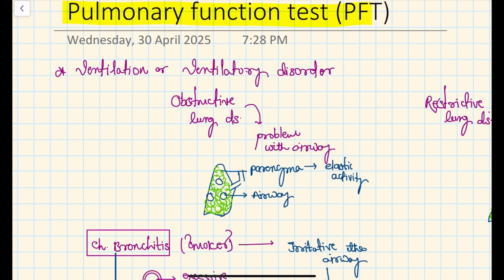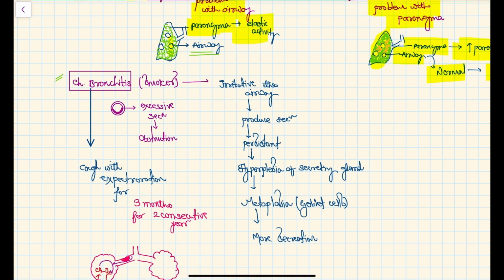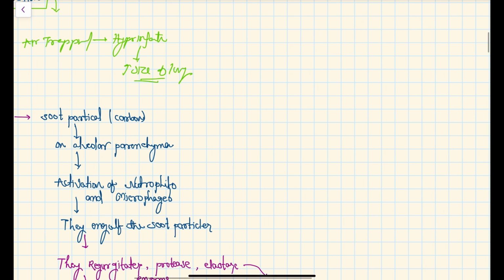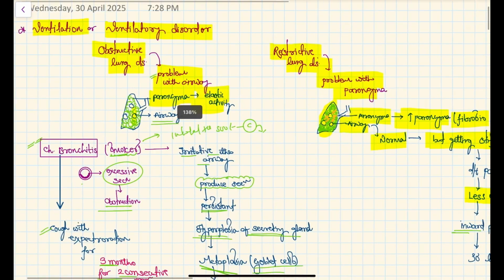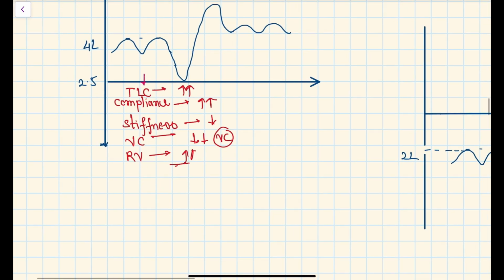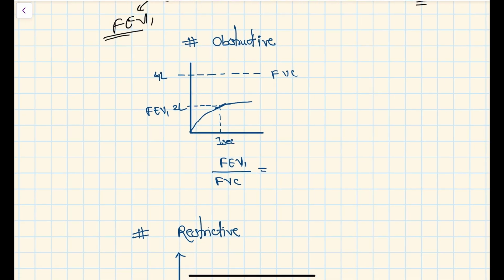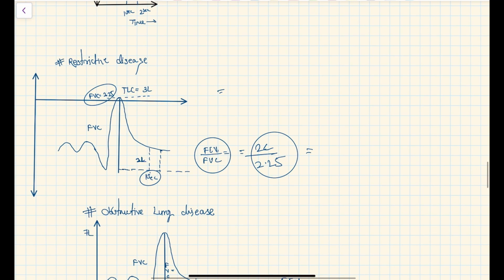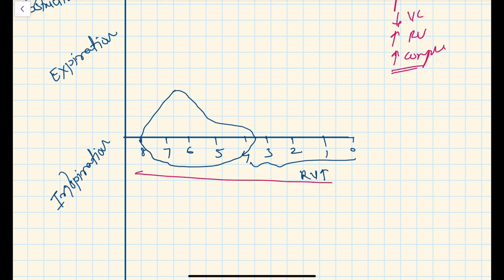Pulmonary Function Tests (PFT) || NEETPG || INICET